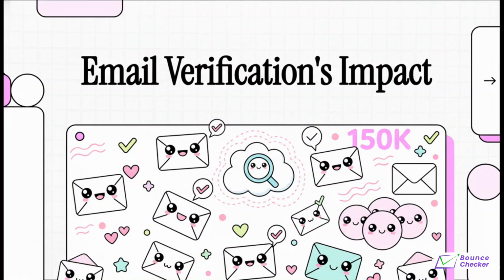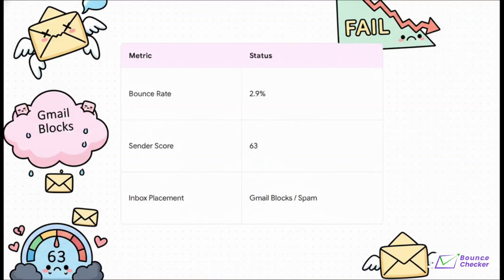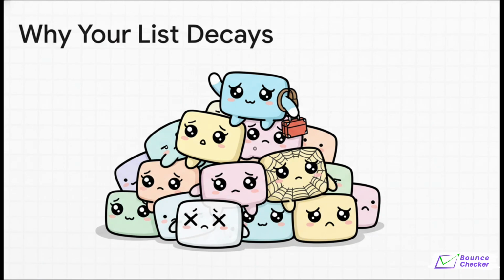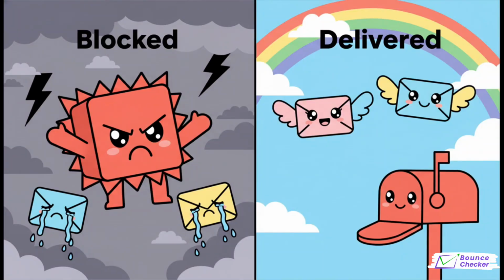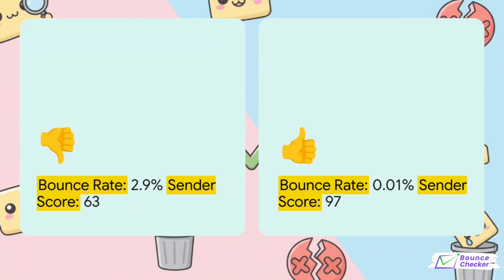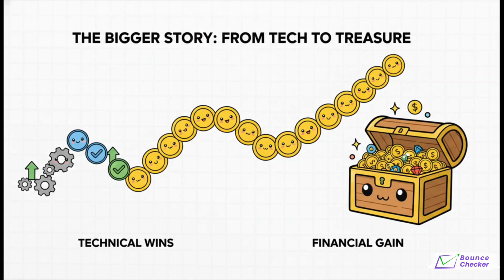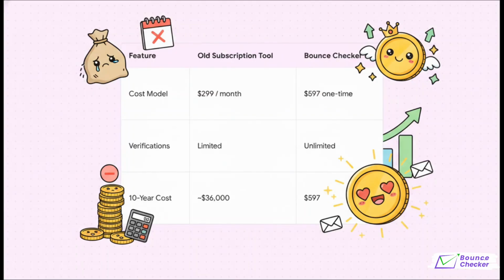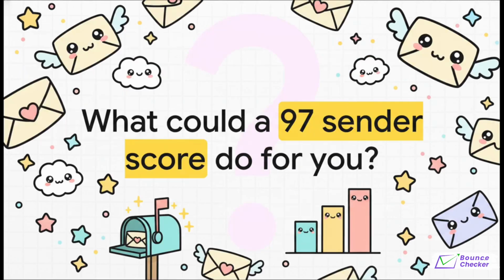Email list verification can save you $35K+ over 10 years. I verified 150K emails in 6 min - bounce r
Email list verification can save you $35K+ over 10 years. I verified 150K emails in 6 min - bounce rate dropped from 2.9% to 0.01%. Here's how →

In this video, I break down why most email marketers are overpaying for verification tools that don't even work properly for Gmail (which is 75-80% of consumer emails).

🎯 WHAT YOU'LL LEARN:
- Why email lists degrade 22.5% every year (and how to fix it)
- The difference between 85% accuracy and 99.99% accuracy (spoiler: it's MASSIVE)
- How Gmail's sender reputation system works (and why generic tools fail)
- Real case study: 150K email verification with before/after metrics
- Cost comparison: Subscription vs one-time payment tools
- When to verify your list (and how often)

📊 CASE STUDY RESULTS:
Before verification: 2.9% bounce rate, sender score 63, 78% spam folder placement
After verification: 0.01% bounce rate, sender score 97, inbox placement restored
Tool used: Bounce Checker (Gmail-specialized verification)
Time taken: 6 minutes for 150,000 emails

💰 COST BREAKDOWN:
Generic subscription tool: $299/month = $35,880 over 10 years
Bounce Checker: $597 one-time payment (unlimited verifications)
Total savings: $35,283

📍 TIMESTAMPS:
0:00 - Introduction: The $35K verification mistake
0:45 - Why email lists degrade 22.5% annually
2:15 - Gmail accuracy: 85% vs 99.99% explained
4:30 - Live demo: Verifying 150K emails in 6 minutes
7:12 - Before/after results breakdown
9:40 - Cost comparison: Subscription vs lifetime
11:25 - When to verify your list (frequency guide)
13:10 - Getting started: 50 free verifications

🔗 RESOURCES:
Bounce Checker: bouncechecker.net

⚠️ TRANSPARENCY:
Bounce Checker works best for B2C businesses with Gmail-heavy lists. If you're B2B with lots of corporate domains, you might need a multi-provider tool. Also Windows-only currently (Mac/Linux coming).

📧 Questions? Drop them in the comments and I'll answer every single one.